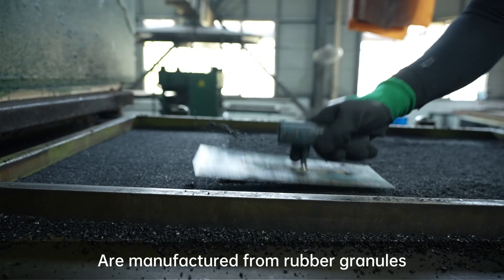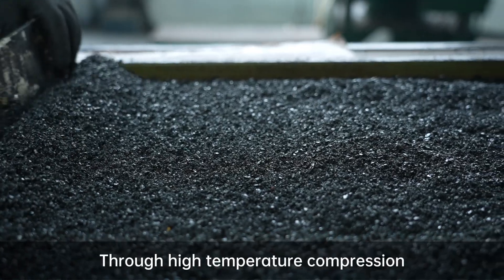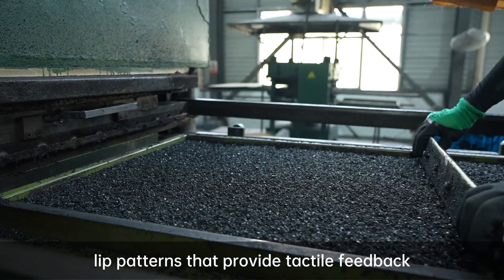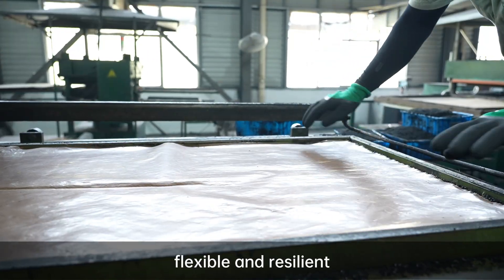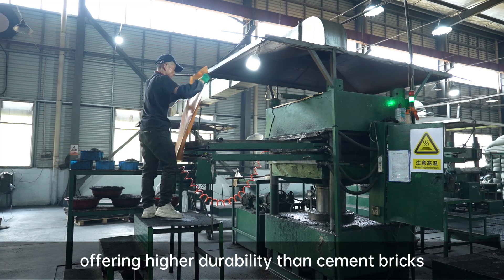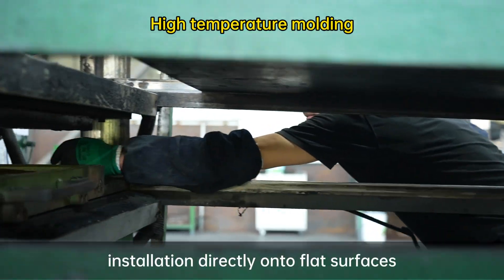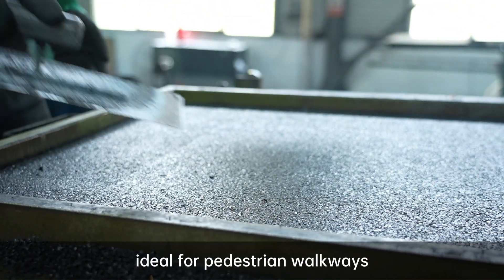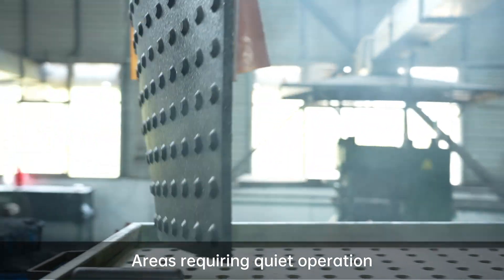Manufacturing Process of Tactile Rubber Tiles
Tactile rubber tiles are manufactured from rubber granules blended with eco-friendly materials through high-temperature compression and specialized molding processes. The surface features raised anti-slip patterns that provide tactile feedback underfoot while maintaining grip even in wet conditions. Flexible and resilient, these tiles ensure safe navigation for the visually impaired, offering higher durability than cement bricks with crack resistance against prolonged sun/rain exposure. Designed for simple installation directly onto flat surfaces, they minimize construction noise—ideal for pedestrian walkways, subway stations, and other high-traffic public areas requiring quiet operation.